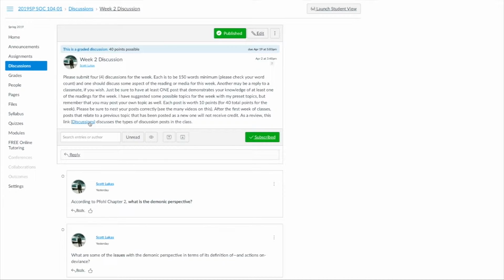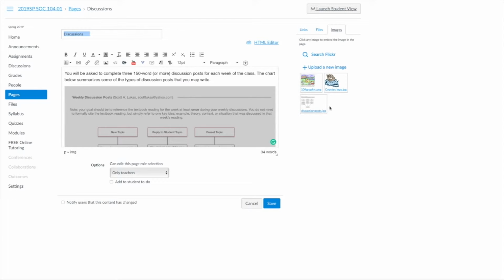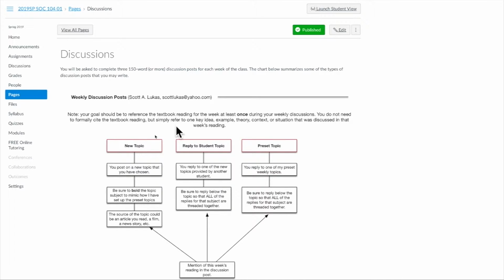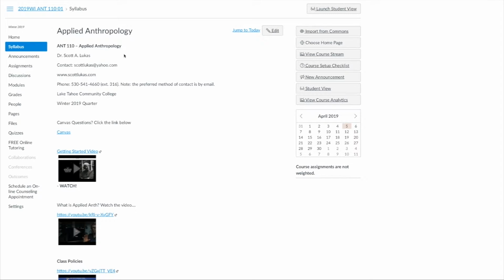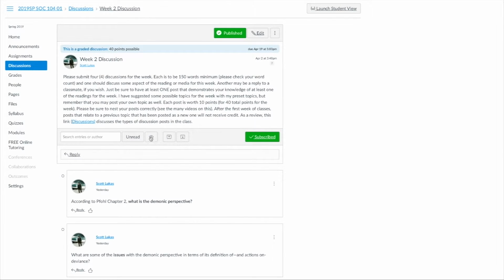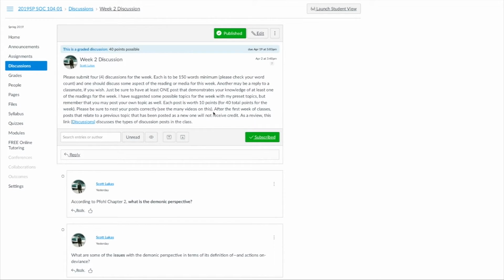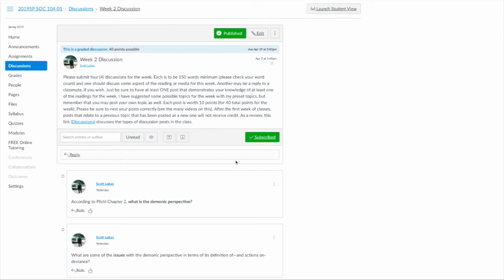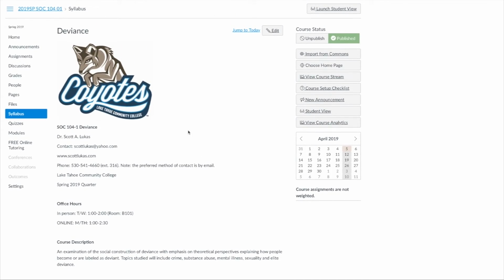LTCC DE: My Link Error in Canvas